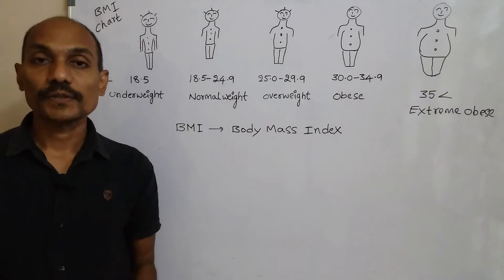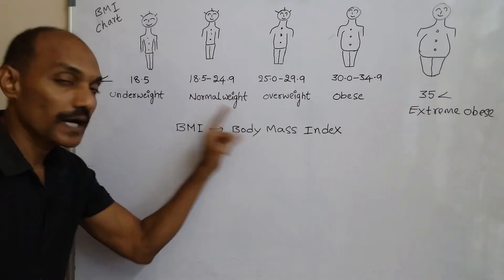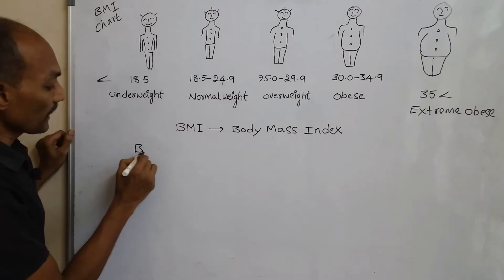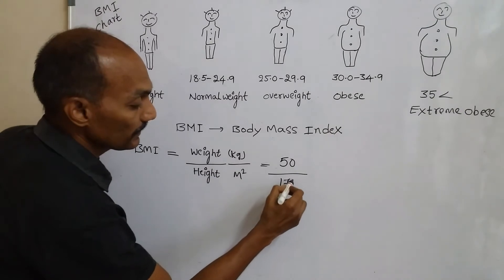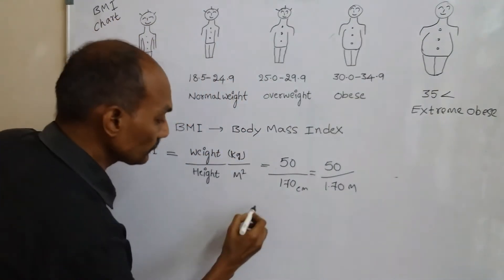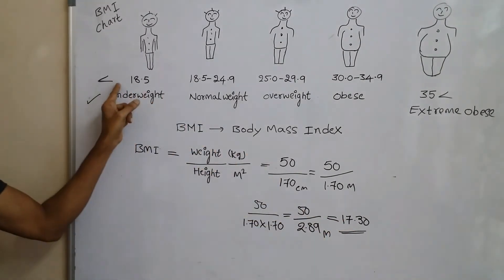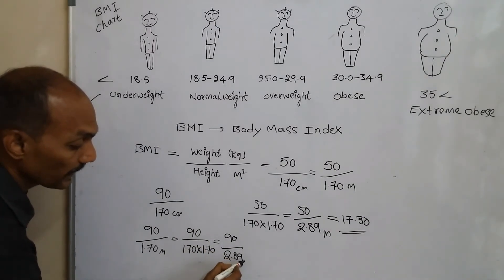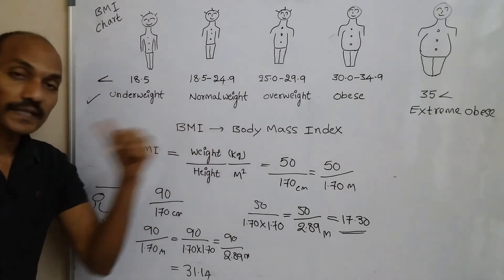what is body mass index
10th social studies chapter-10
food security lesson
"what is BMI" information